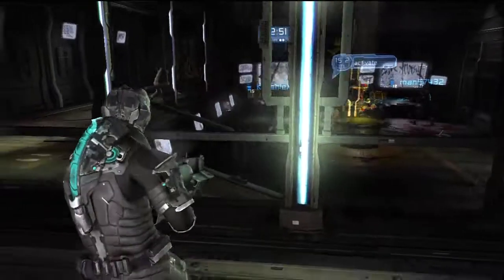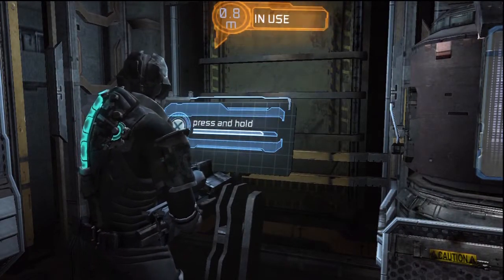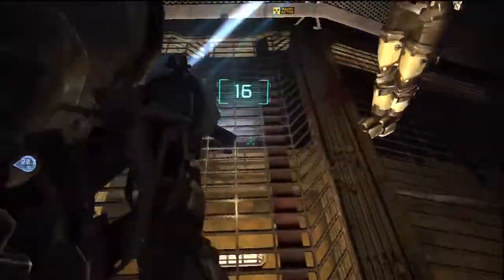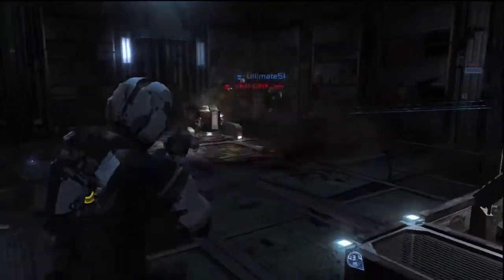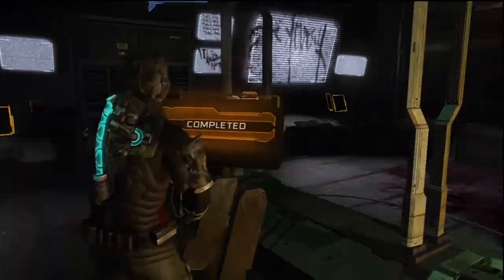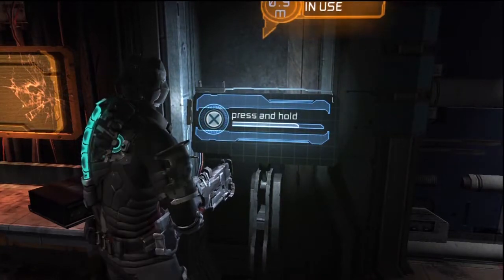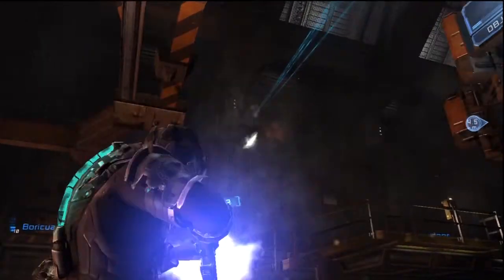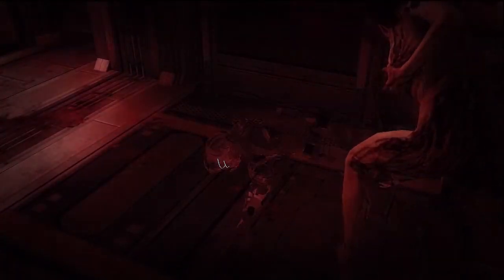(HD)Dead Space 2 Multiplayer Tips: Fuel Core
Here's my video guide for the Multiplayer Map Fuel Core for Dead Space 2.

App is compatible with iPhone, iPod touch, and iPad.
Requires iOS 4.2 or later.